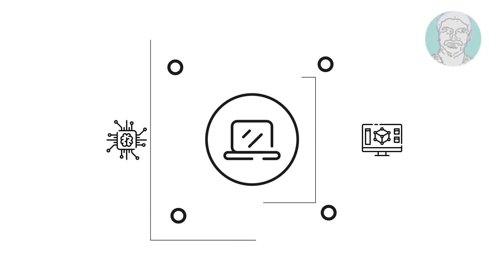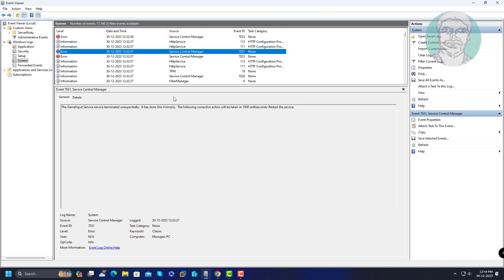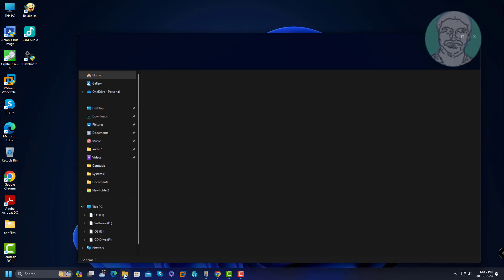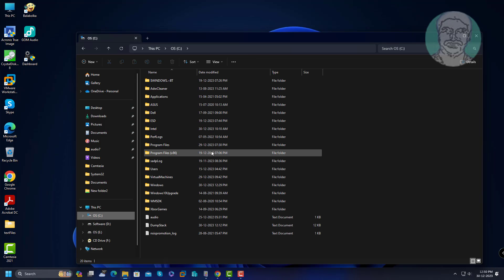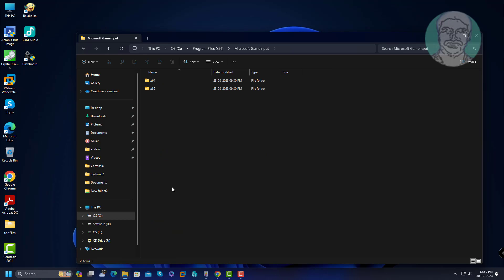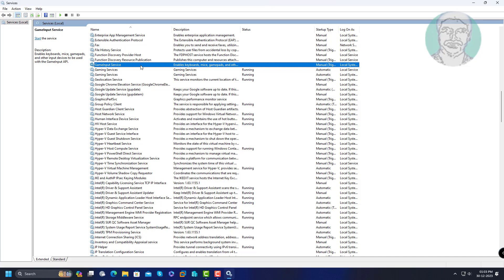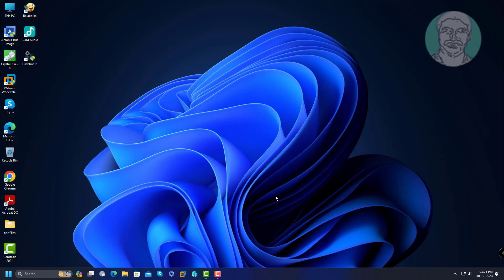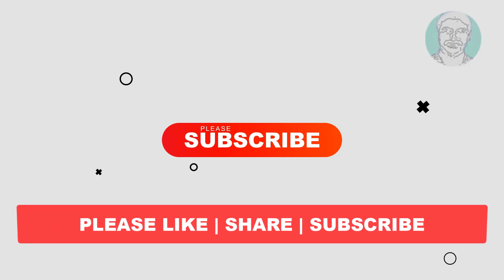Fix The GameInput Service Service Terminated Unexpectedly And PC Crashes After Gaming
This Tutorial Helps to Fix The GameInput Service Service Terminated Unexpectedly And PC Crashes After Gaming

00:00 Intro
00:20 Open Task Manager
00:35 Find GamingInput Service
02:02 Uninstall GamingInput Service App
02:45 Restart System
02:48 Change Service Type
03:27 Closing